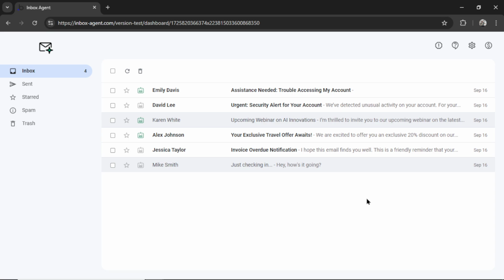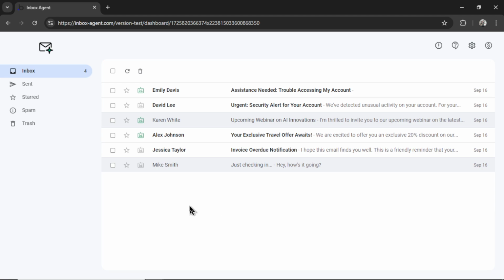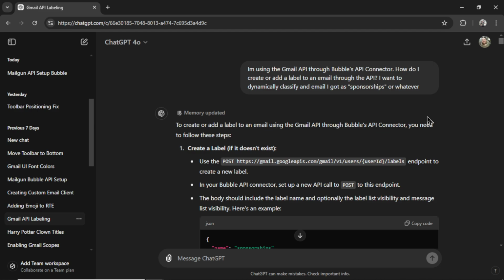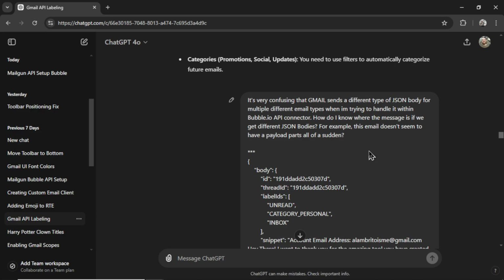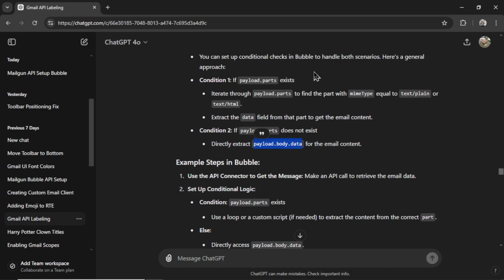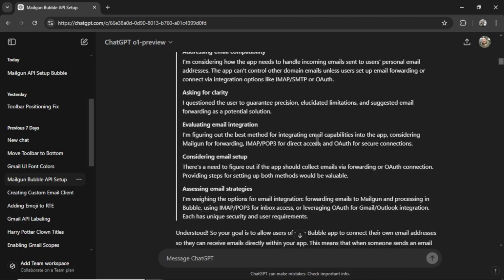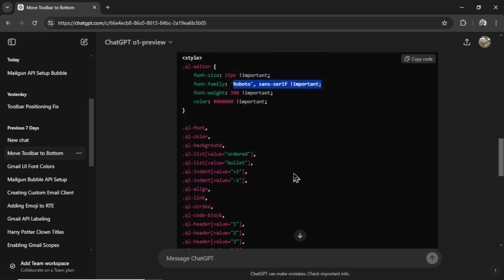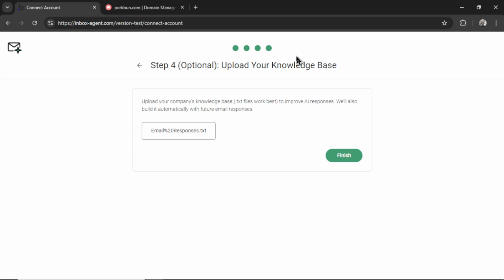I built an entire APP in ONE WEEK using ChatGPT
ChatGPT is my master. I follow its commands.